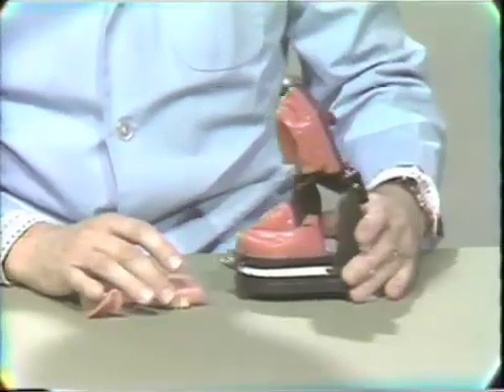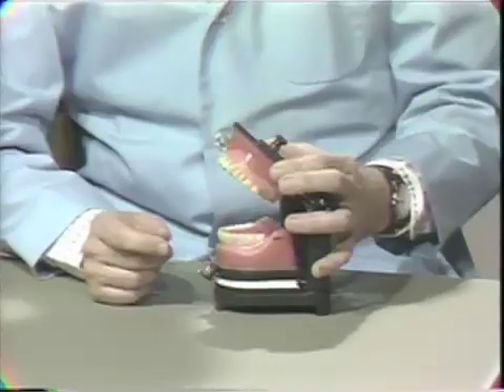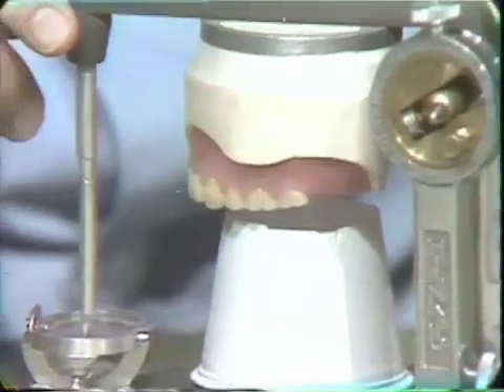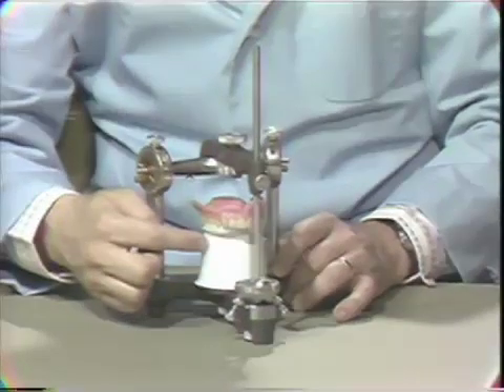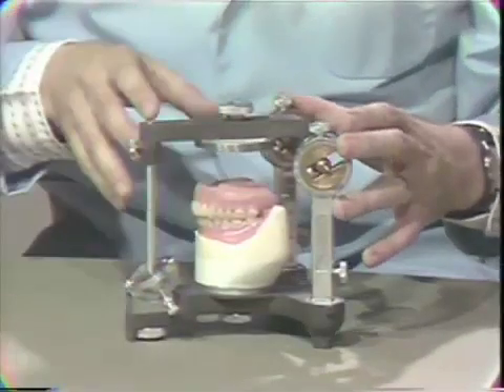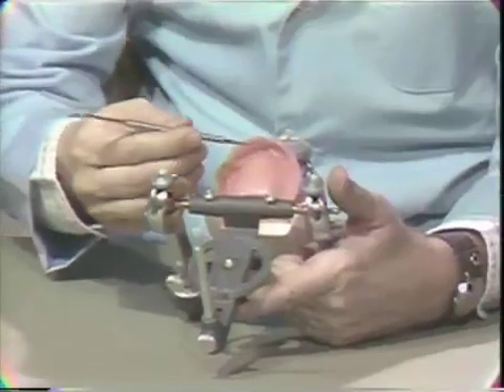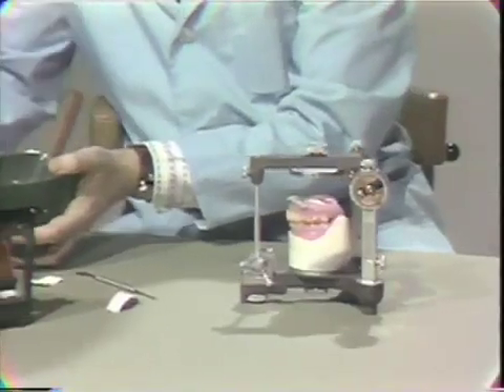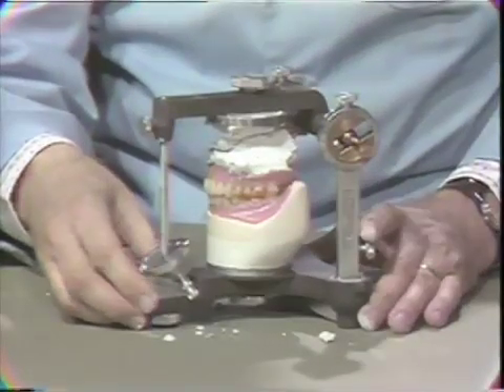Remounting the Processed Complete Denture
Remounting the processed complete denture on the articulator. Shows method of registering both upper and lower dentures without original casts. Orig. air date: APR 12 72